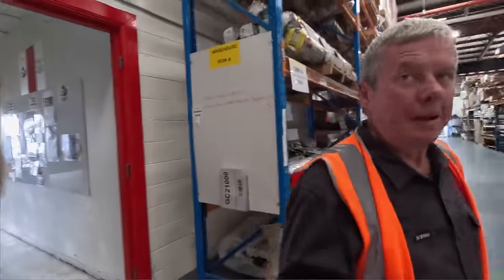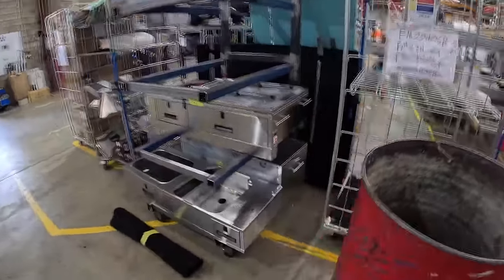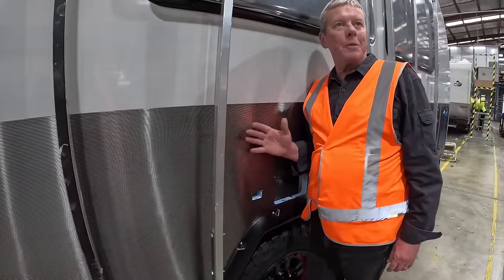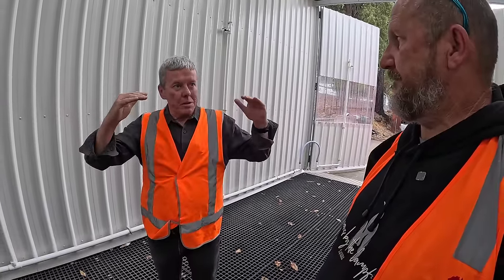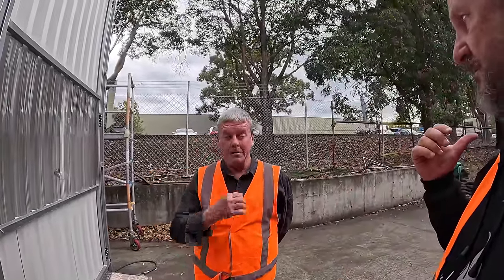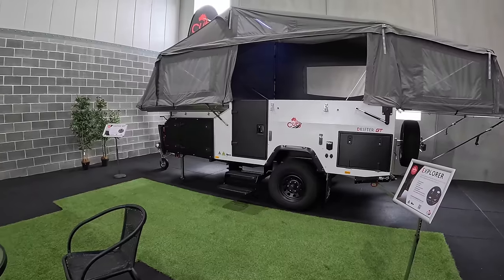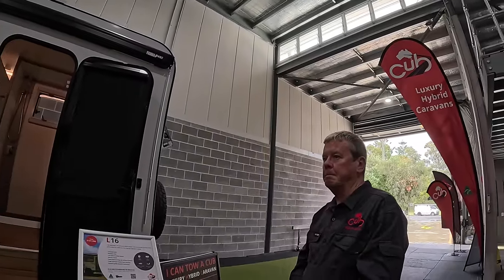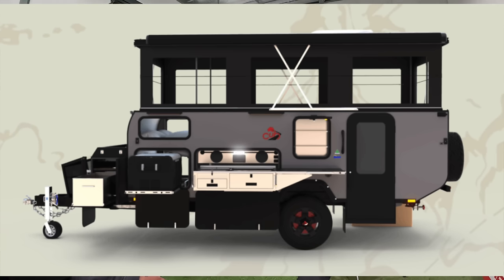Cub Campers & Caravans - Might have to Buy one! Factory Tour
We visit the Cub Camper Factory and Show Rooms to see why Cub has achieved legend status over the past 50 years as a quality manufacturer. Put this brand on your list and take the time to see them for yourself, we might just have to buy one - particularly one of the new range of Hybrid Caravans!

Rent our Caravan

Our Zone Base is for hire through On Point Caravan Hire

We love staying at

Greenmans on the Hawkesbury Caravan Park when we can, a great place to hang out for a break

Keep your van smelling fresh

Eating Out

We love your support

You can do this by buying us a coffee, Cheers!

EPISODES

Episode 11 - 5 Must Do Tips - Is you

SPECIALS

CAMPFIRE TIPS

CARAVAN HACKS

EQUIPMENT INSTALLS

ON TOUR